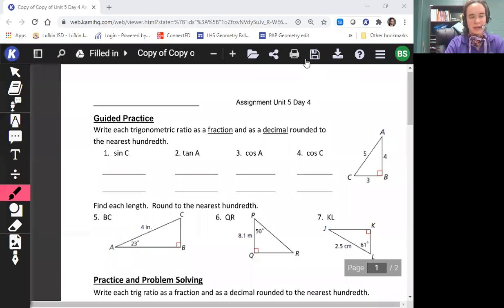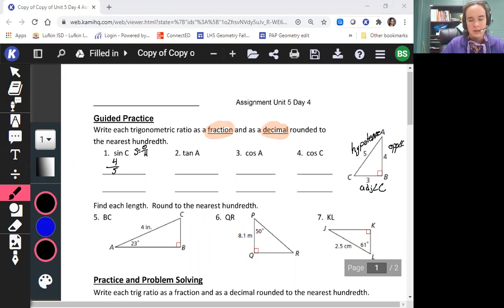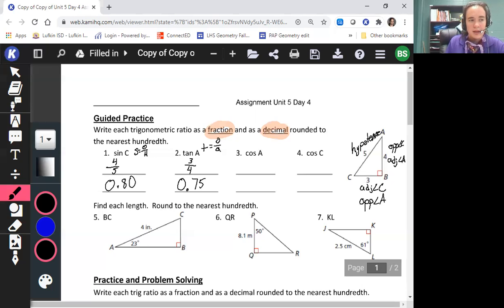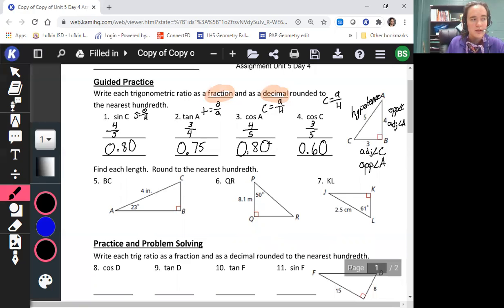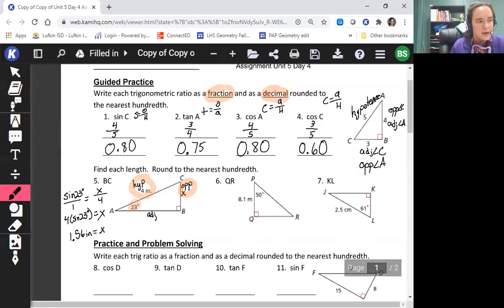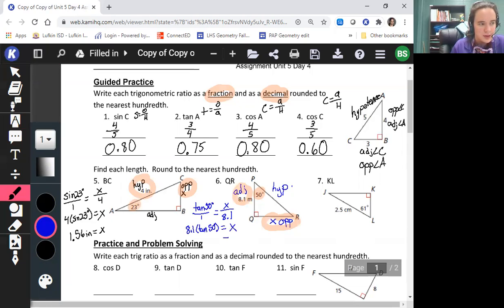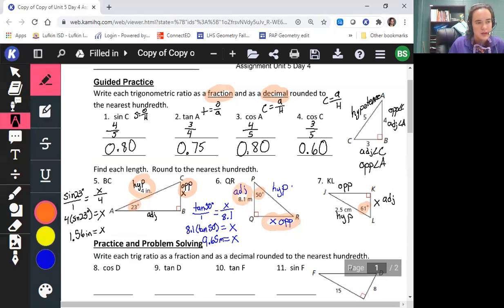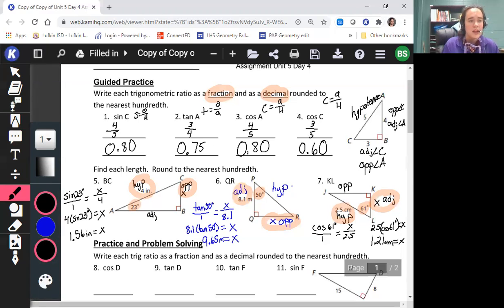Unit 5 Day 4 Trigonometric Ratios Guided Practice